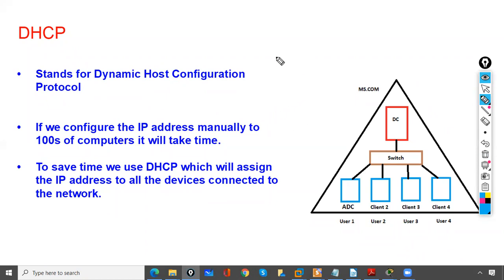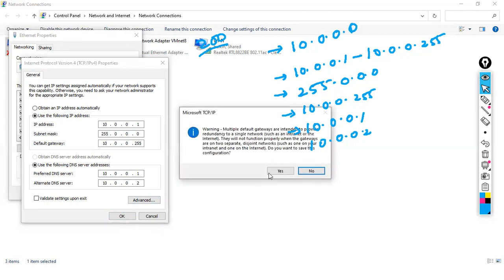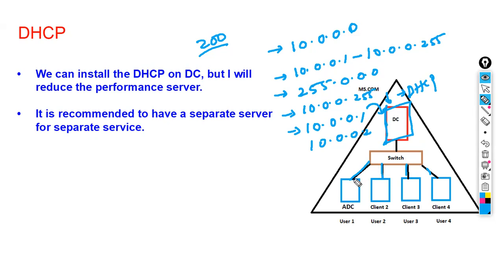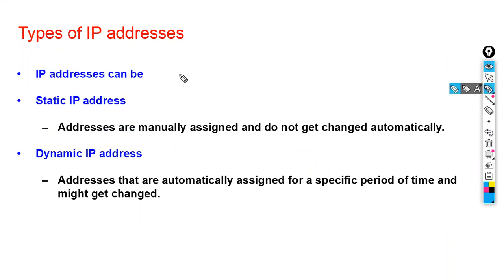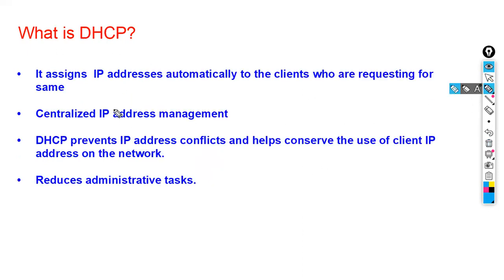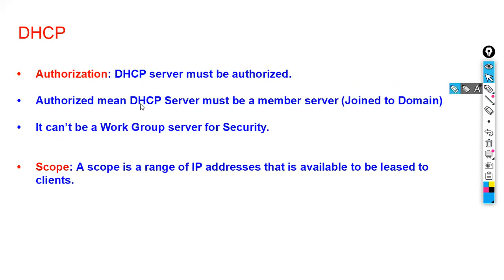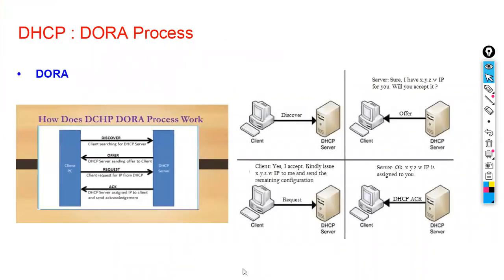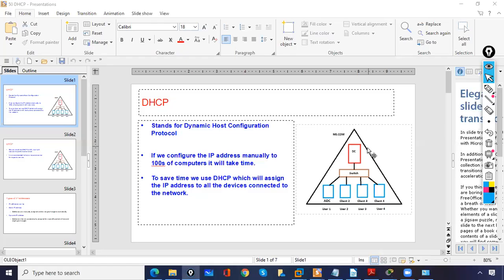DHCP PART 1 IN 15 MINUTES : DHCP Explained - Dynamic Host Configuration Protocol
DHCP Explained in Windows Server 2022 | Dynamic Host Configuration Protocol Demystified"

Unveil the power of DHCP in Windows Server 2022! This video demystifies the Dynamic Host Configuration Protocol, explaining its role in network configuration within the latest Windows environment. 💻🌐